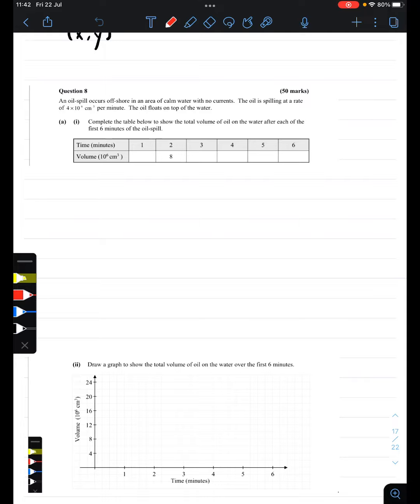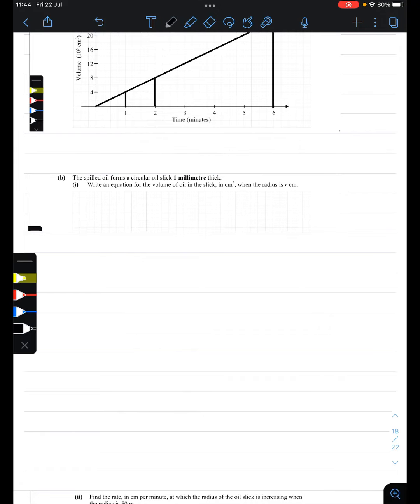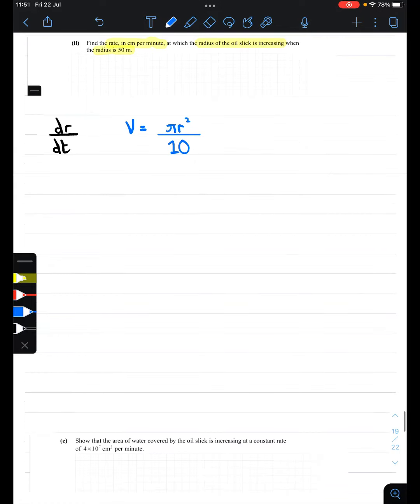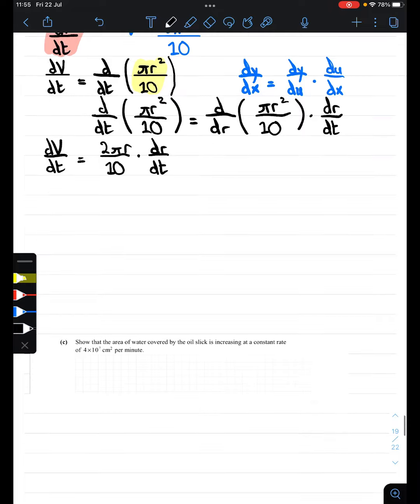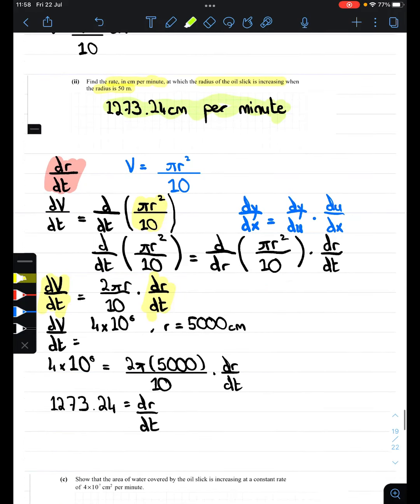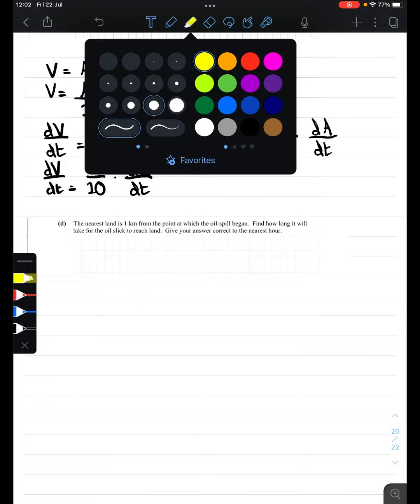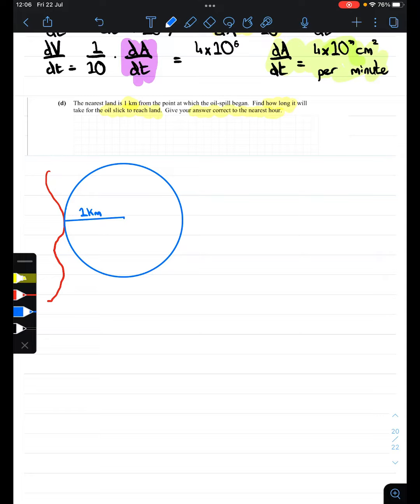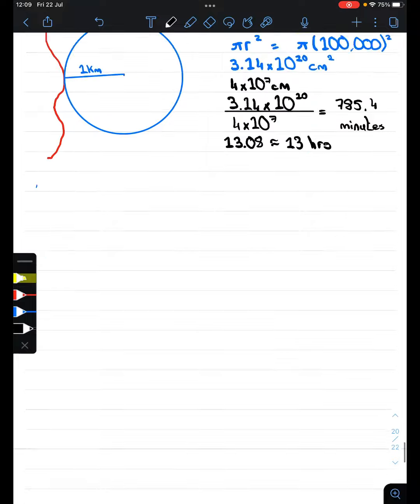Leaving Cert Maths 2015 Paper 1 Question 8 (Higher Level)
The eighth question of the 2015 paper 1 exam.